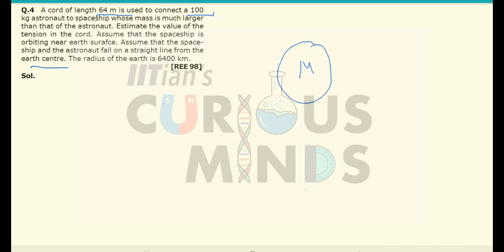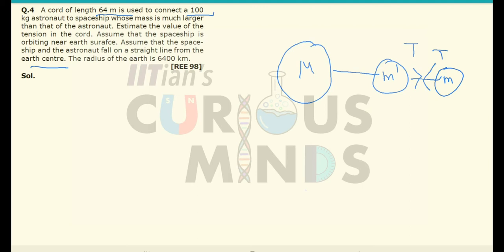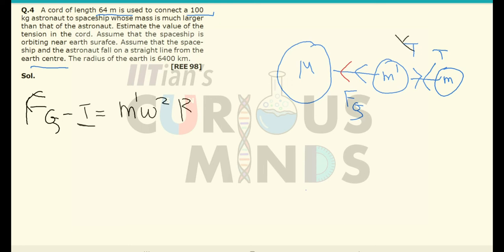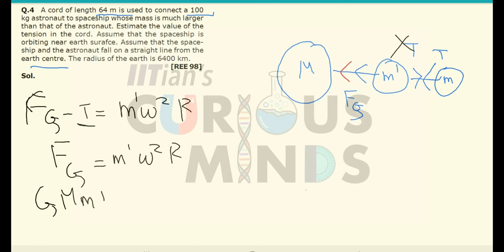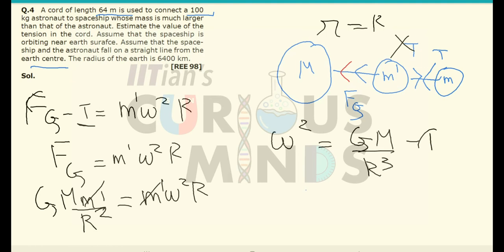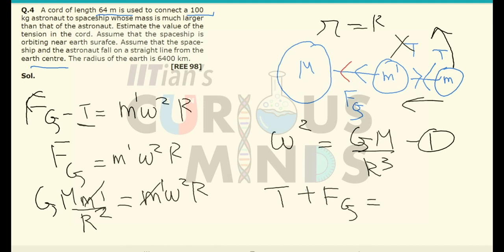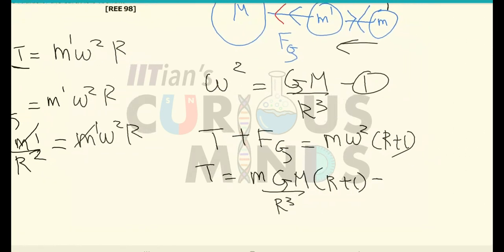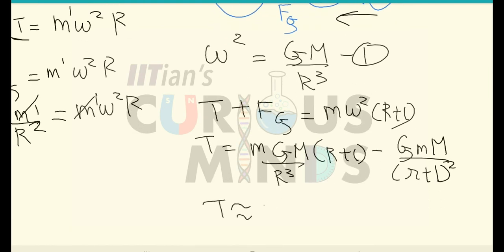Gravitation Ex 5 Q 4 Jee